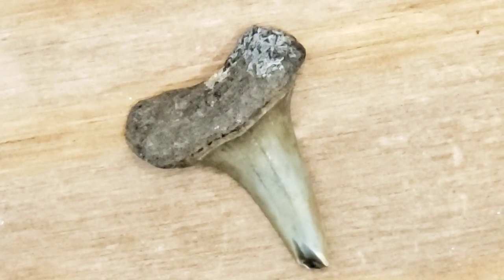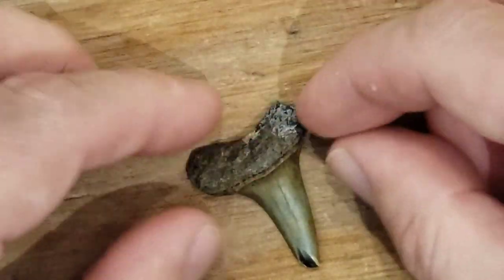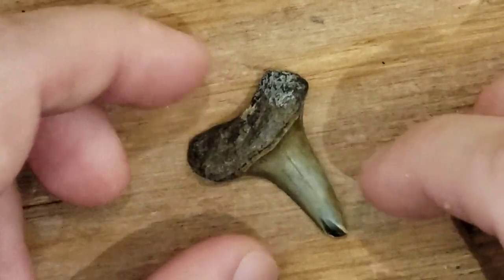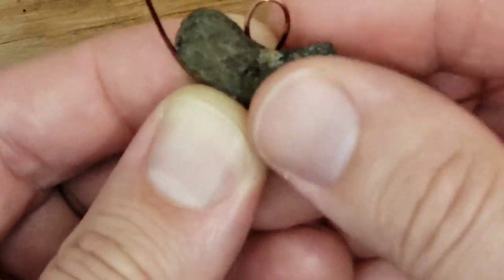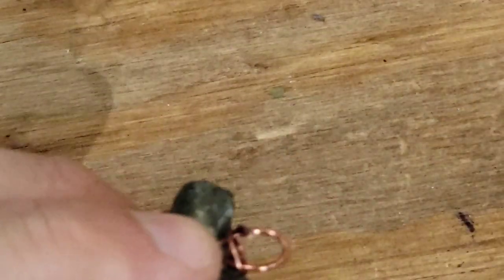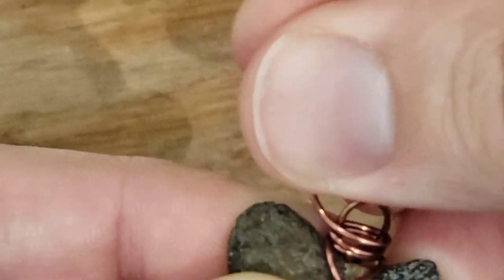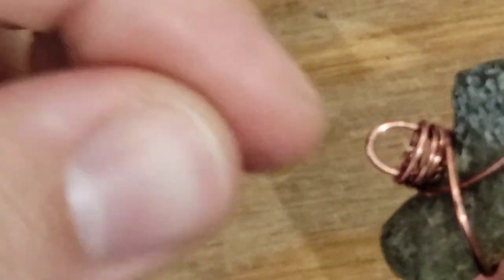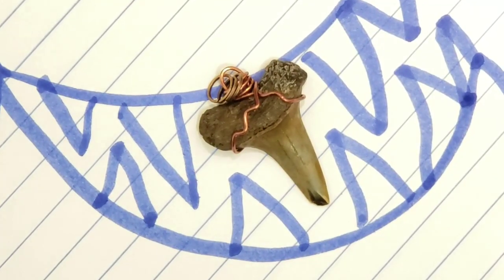How to Wrap a Shark's Tooth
This is one way.